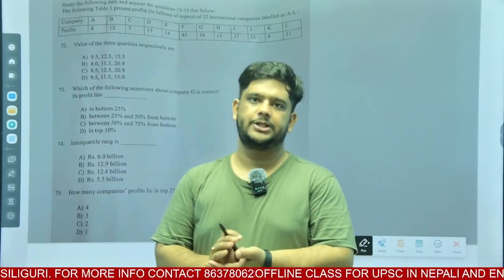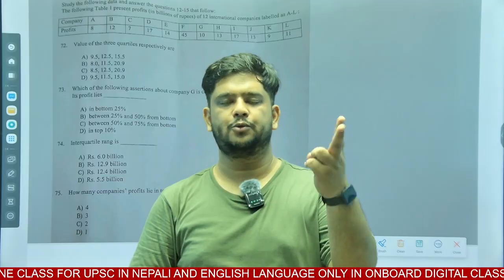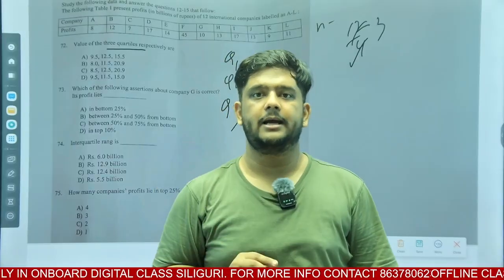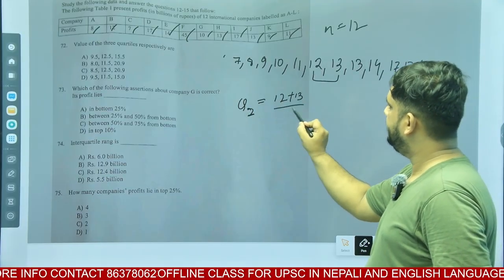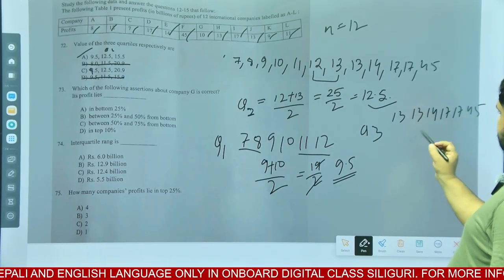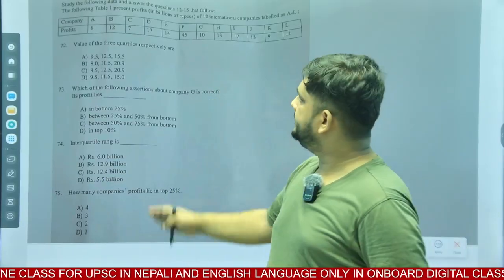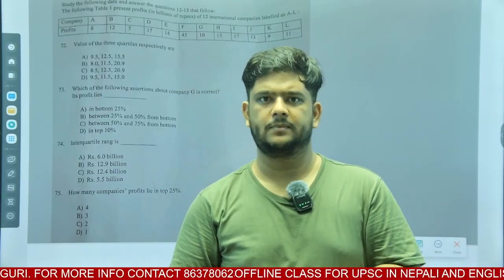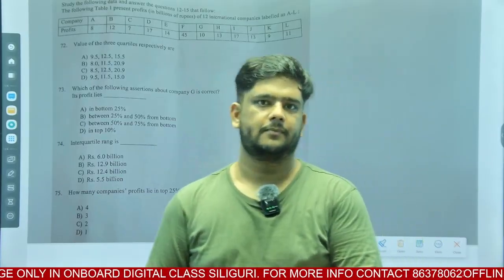Descriptive Statistics Question Discussion & Cut Off Prediction | SPSC- SI Paper 1 & 2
In this video, we solve one important question from Descriptive Statistics (Paper 2) step by step and also discuss the expected cut off prediction for both Paper 1 & Paper 2 of SPSC- SI
This will help aspirants understand the exam trend, scoring strategy, and prepare smarter for upcoming SPSC exams.